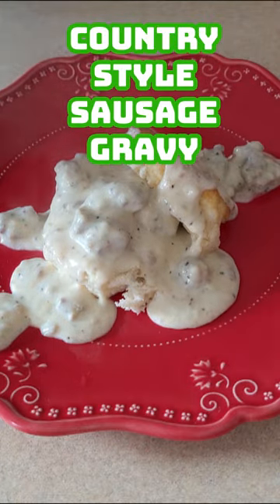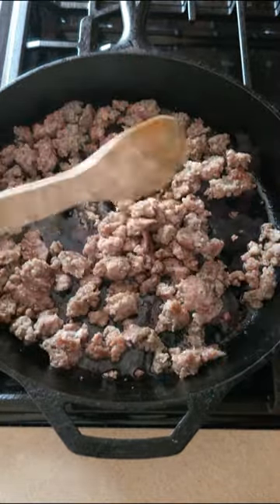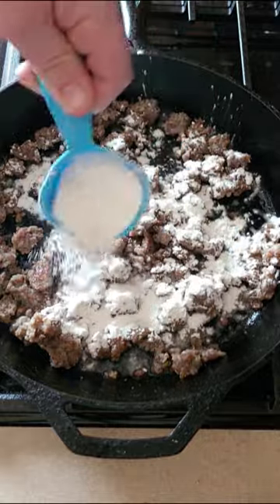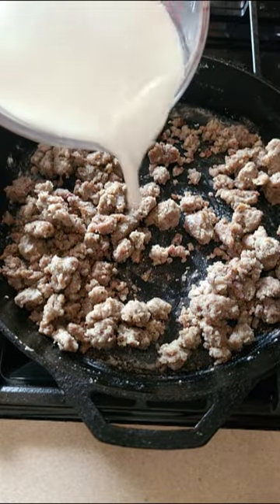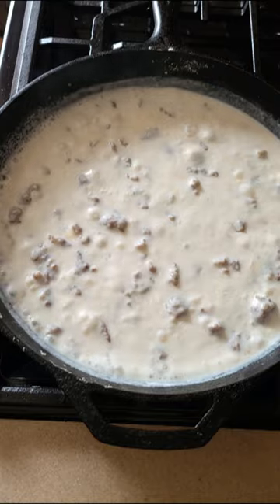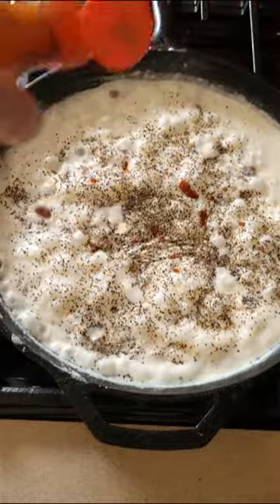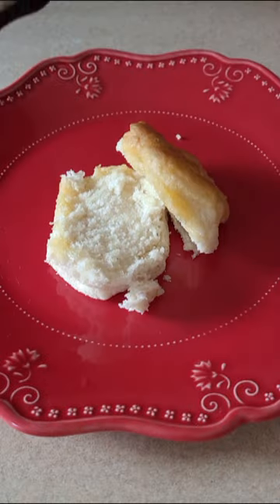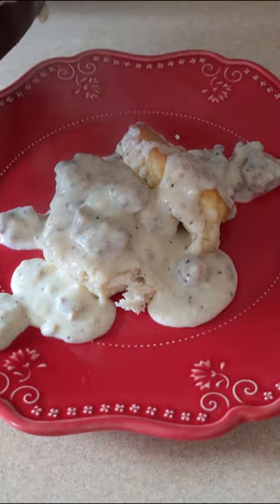Country Style Sausage Gravy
Nothing gives you that satisfying, stick to your ribs heartiness like country style sausage gravy.  It's great on biscuits, eggs, toast, grass clippings, you name it!  And it's so easy to make.
1lb - Breakfast sausage
1/3C - White AP flour
2 1/2 - 3C -  Half n' Half / Milk mixture (my preference)

Brown the sausage, stir in the flour until the sausage becomes pasty like a roux and then slowly add your milk.  Stir on medium - high heat until it bubbles and becomes thick and that flour taste begins to cook out.

Thanks for checking us out!  Remember, if you love people than get out there and COOK FOR THEM!